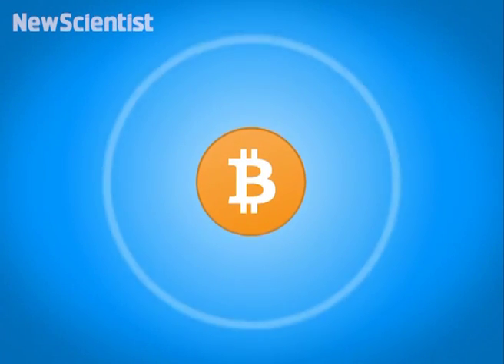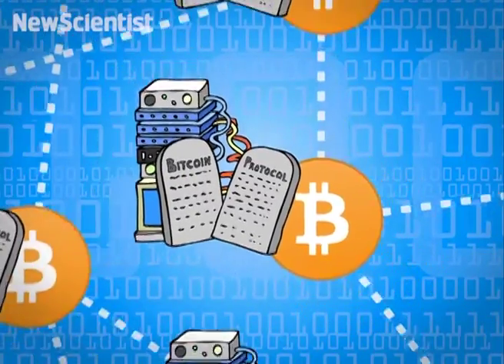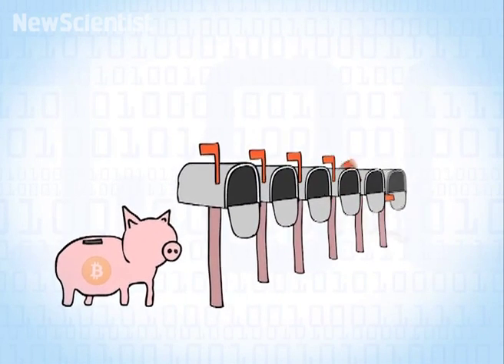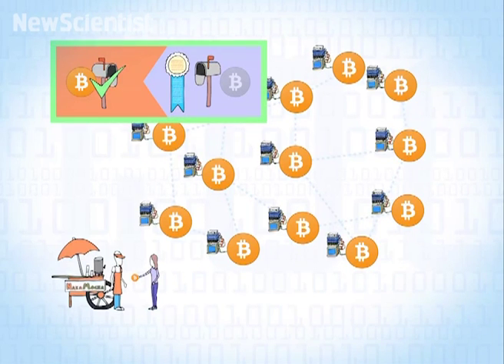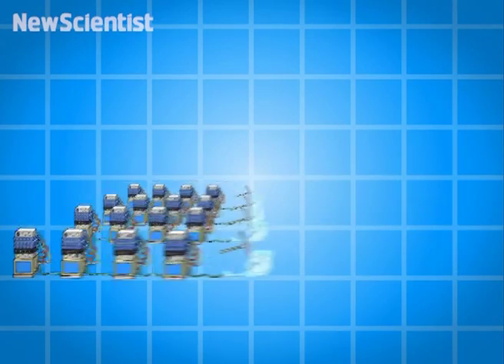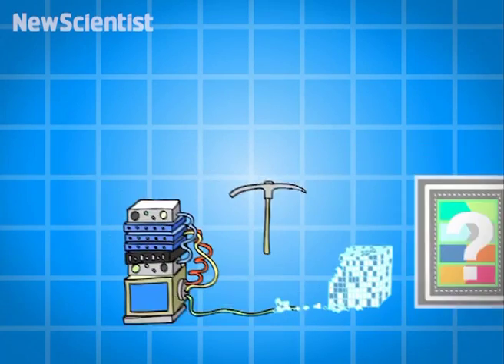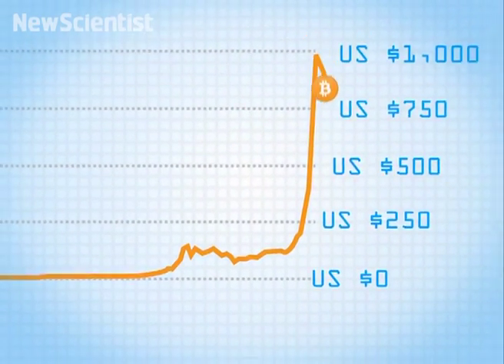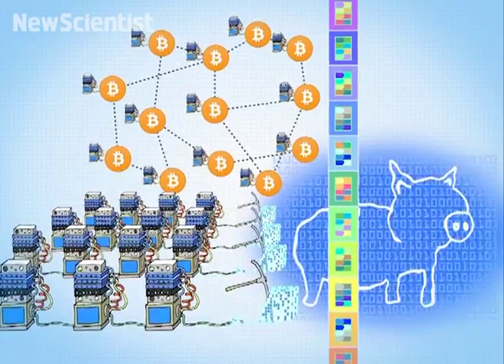How bitcoin works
Find out what’s behind the volatile new world of virtual money.